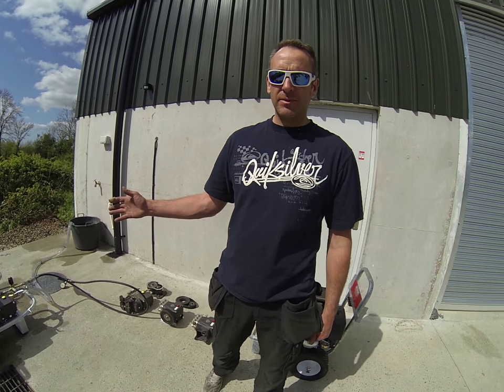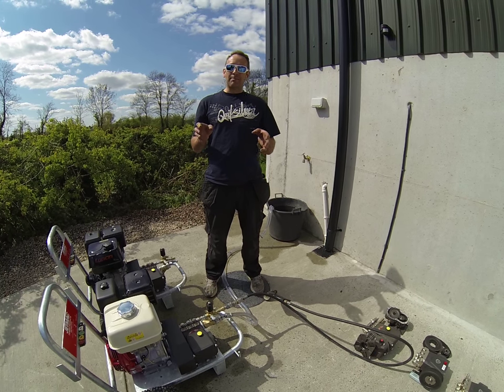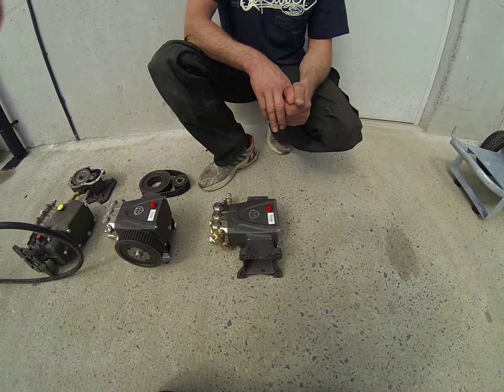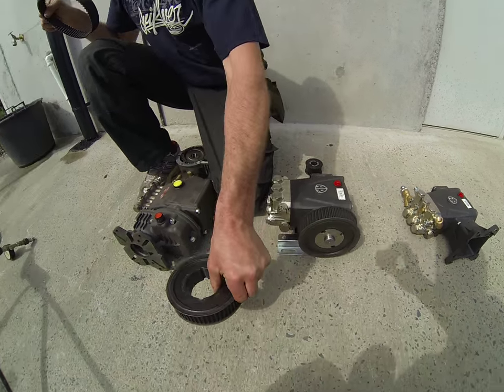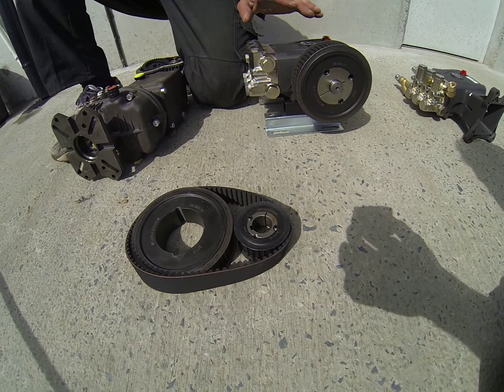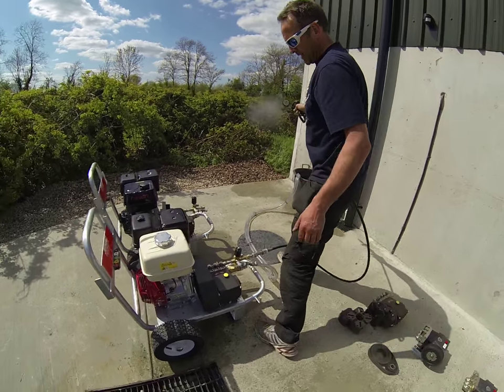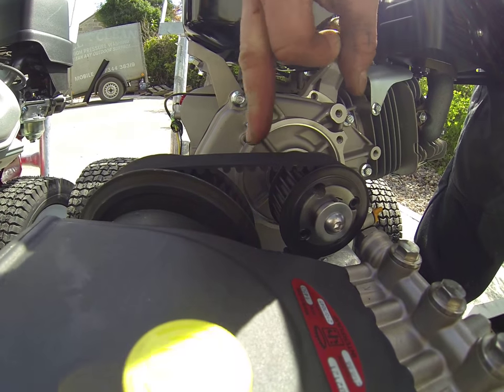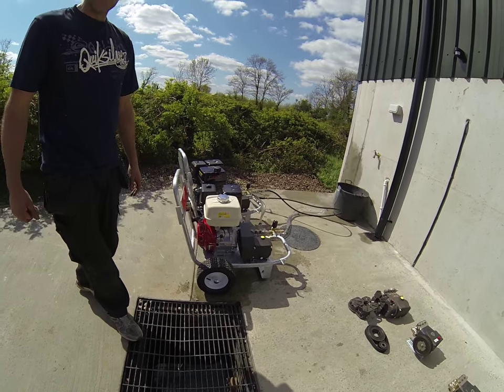The difference between pumps explained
In this short video we will explain the different pumps and pressure washers that we have an sale here at Jetmac.
Any questions please don't hesitate to give us a quick call.